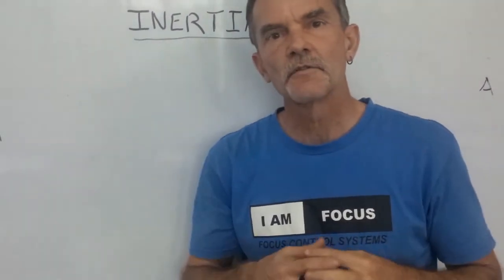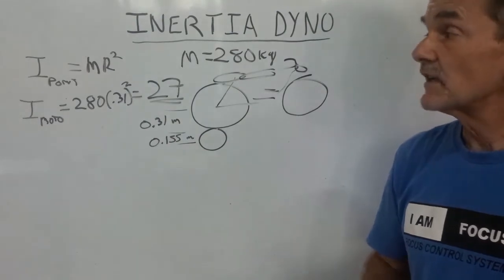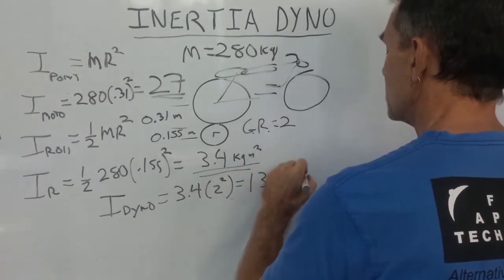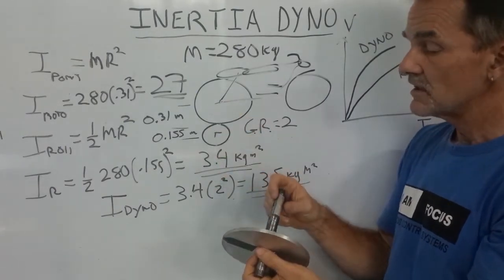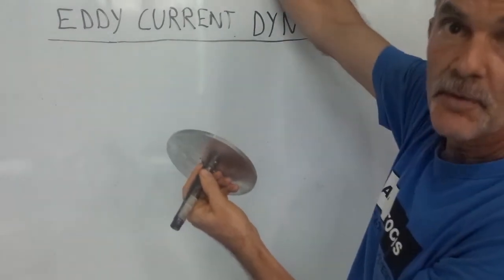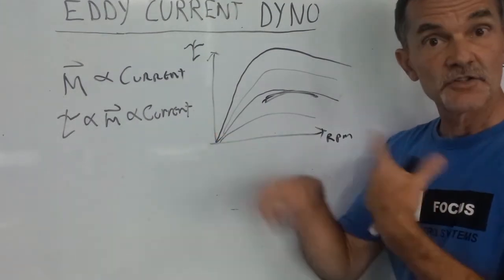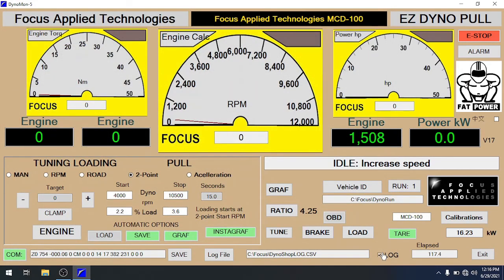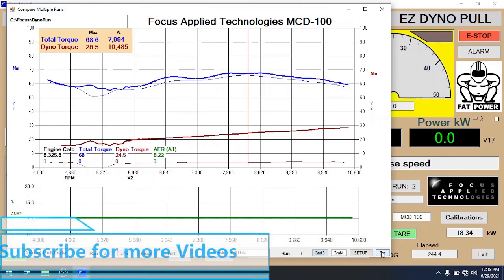Inertia Dyno Explanation (Eng version)